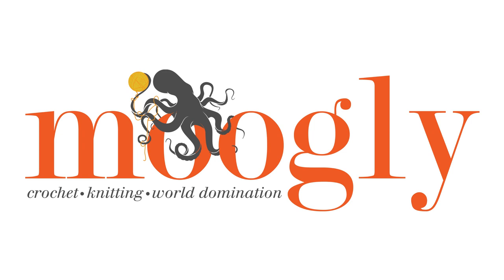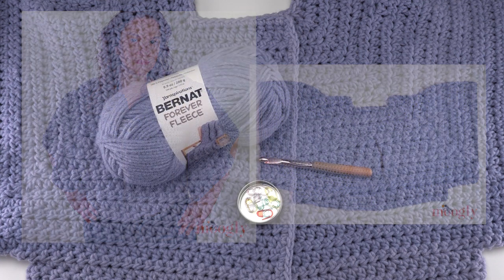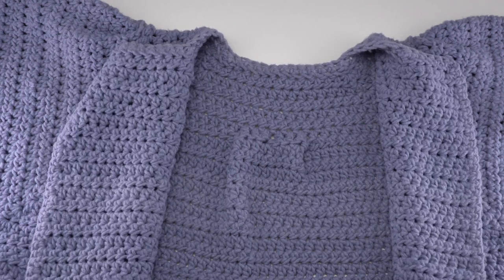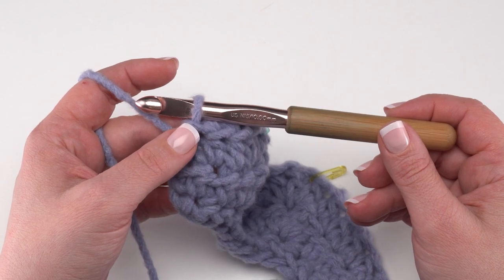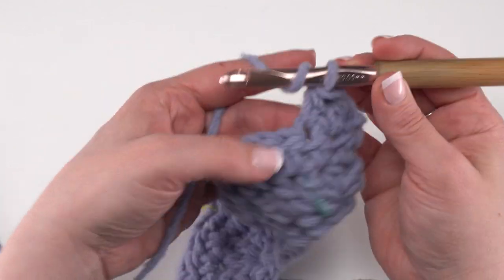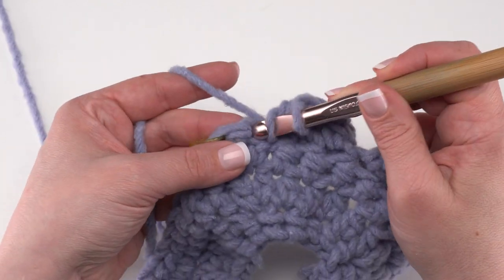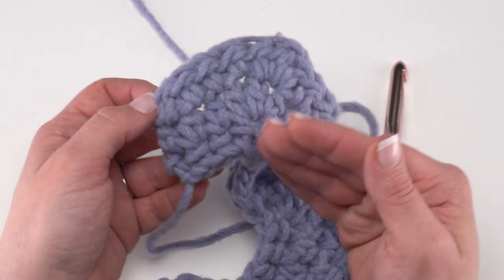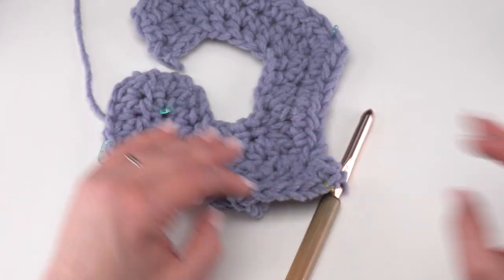How to Crochet: Bellevue Cardigan (Right Handed)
The Bellevue Cardigan is comfy, easy to crochet, and includes sizes XS to 6X. But most of all, it's a dramatic yet wearable topper that is sure to add something very special to any outfit! You can be the drama in the very best way with this free crochet pattern on Moogly!

For the Hook:
US-N, 10.0 mm hook - Susan Bates

For the Yarn:
580-970 yds Bernat Forever Fleece
(6 - Super Bulky; 100% polyester;  280 g/9.9 oz, 177 m/194 yds)
Colorway Shown: Juniper (3(4, 4, 5, 5 balls)